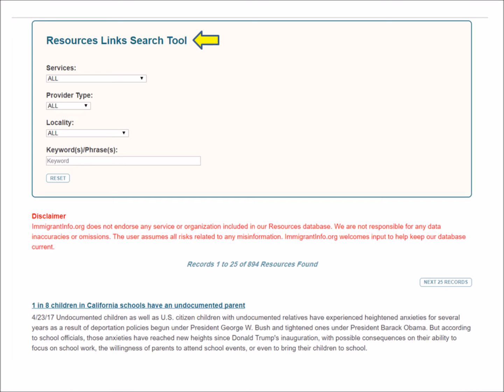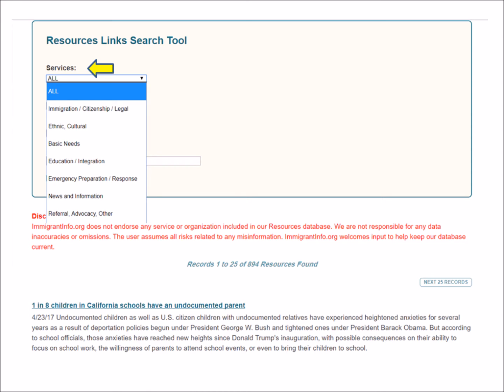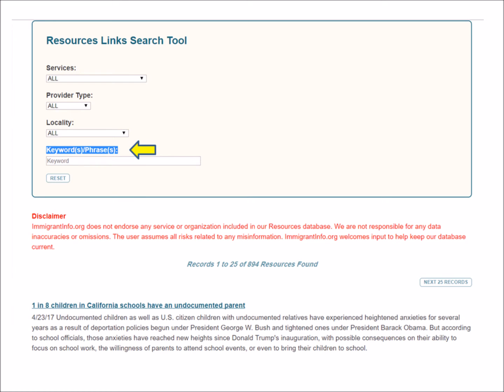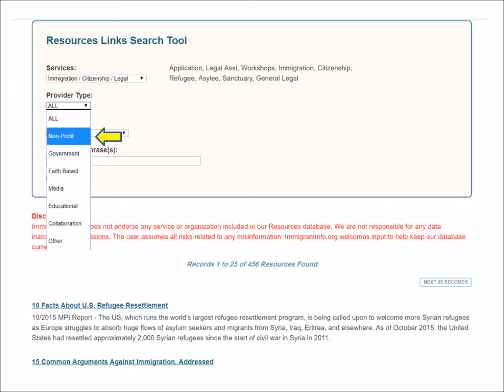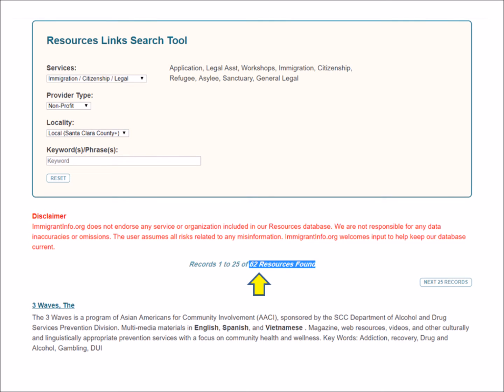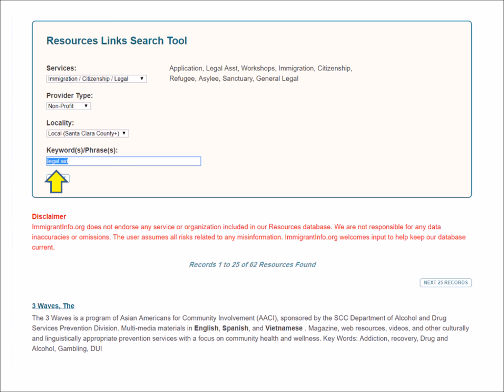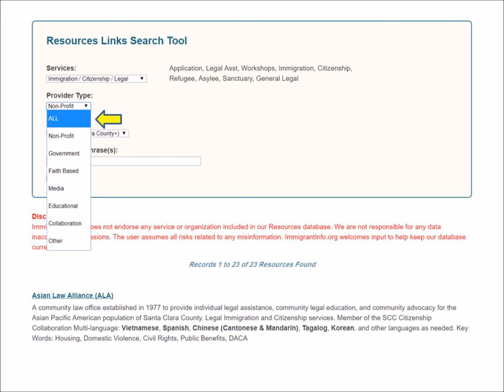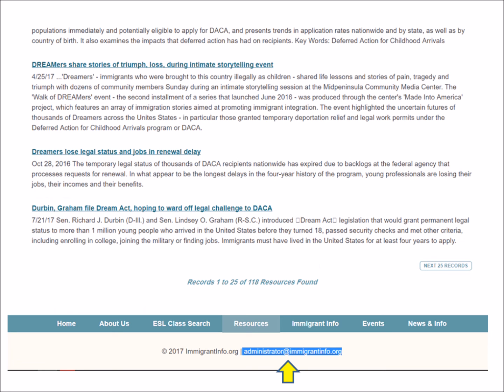Resources Search Help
This video describes how to use ImmigrantInfo.org's Resources Search Tool.